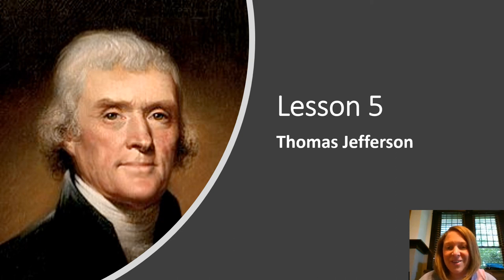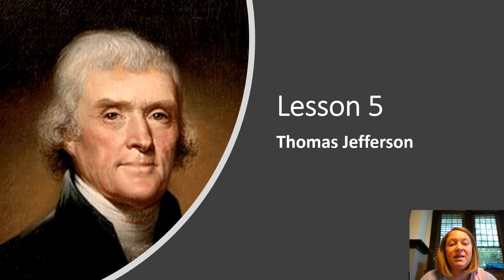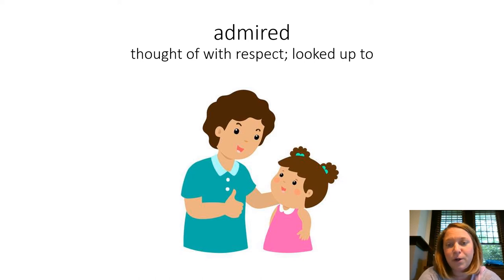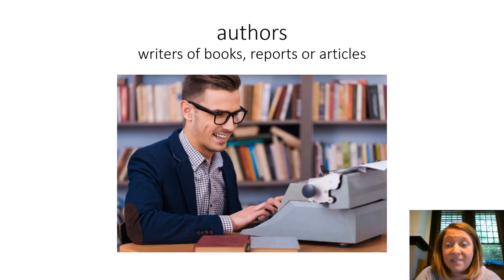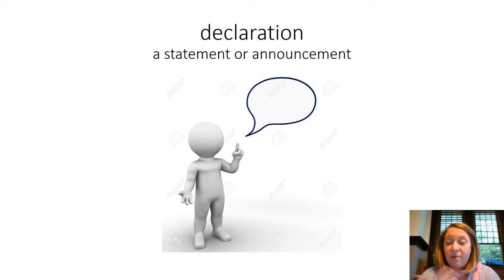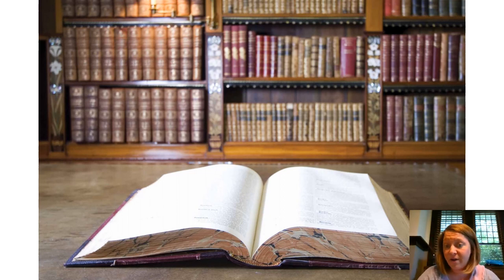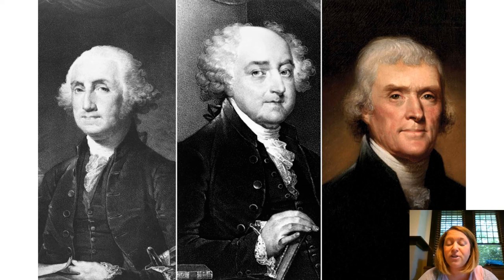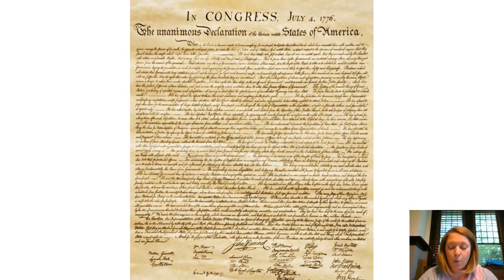5 Thomas Jefferson